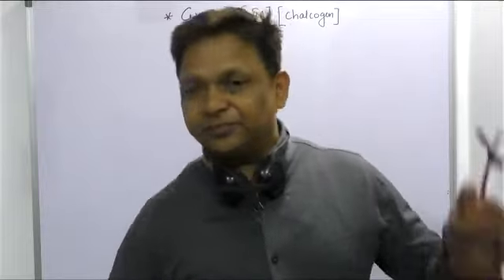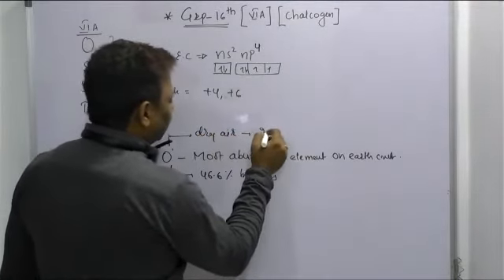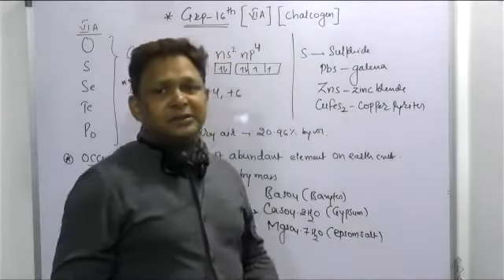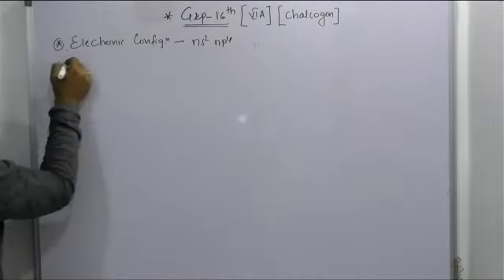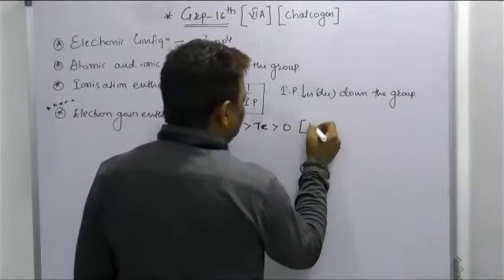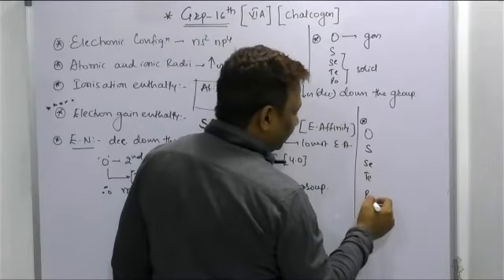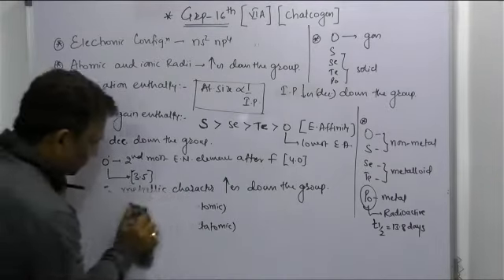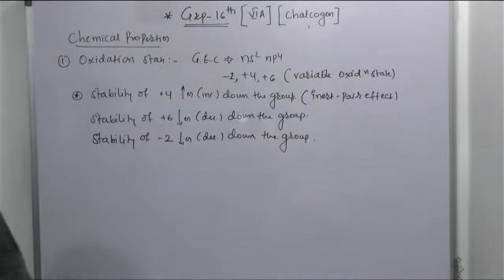P Block (Grp 16th)